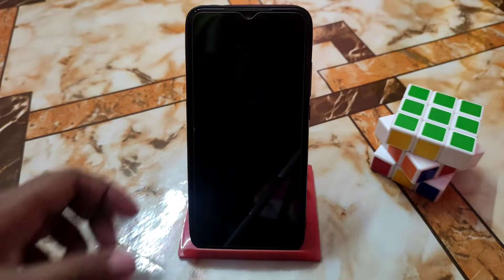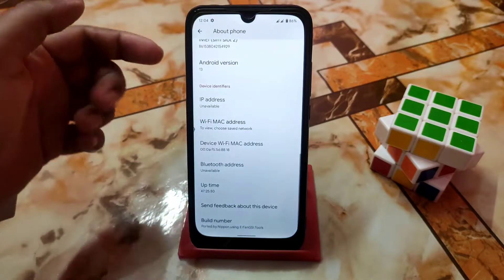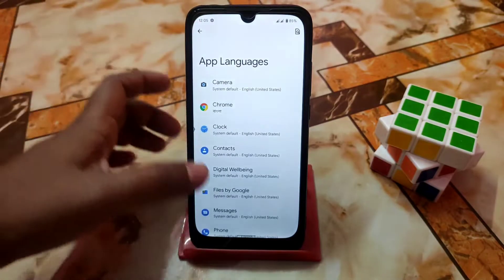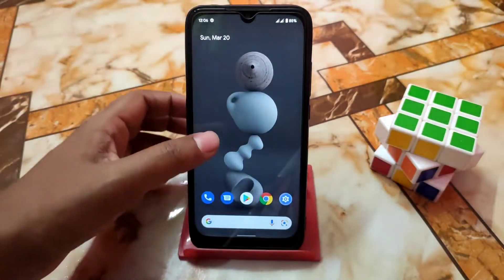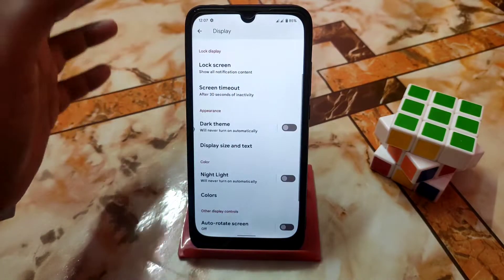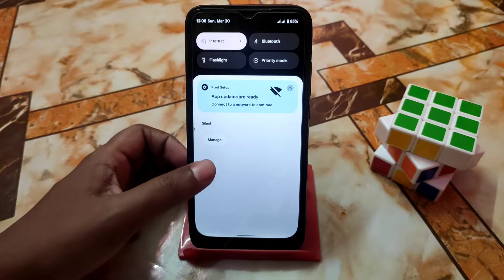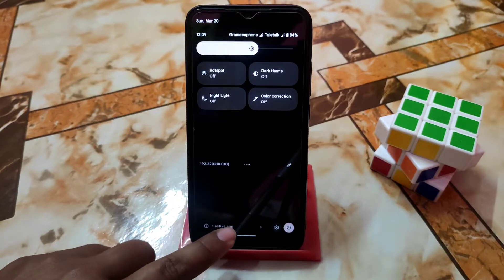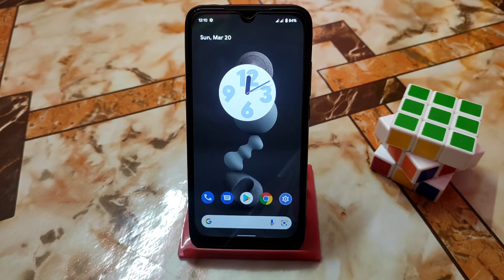Android 13 DP2 for Redmi 7/Y3|All New Features Explained|New User Interface|App Languages|Smooth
In this video i will review android 13 developer preview dp2 for redmi 7 and redmi y3.Android 13 new features explained.Android 13 New user interface.Android 13 new changes.Android 13 app languages feature explained.
Recent Videos